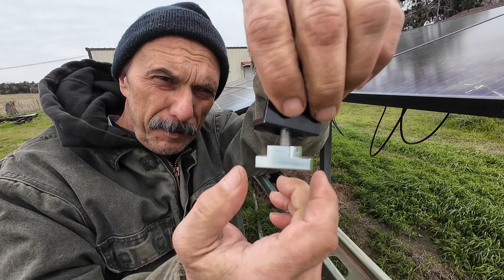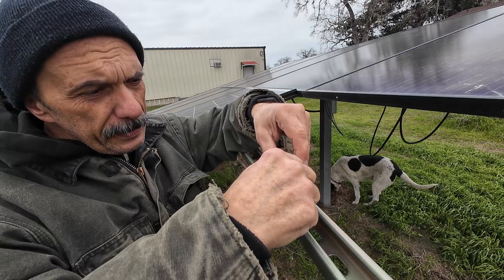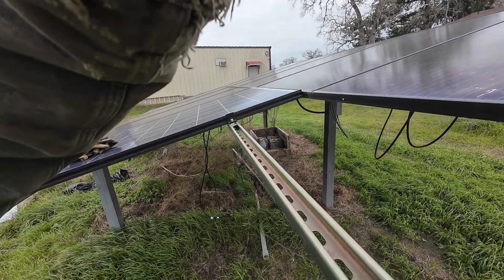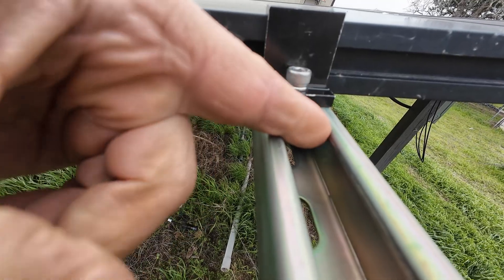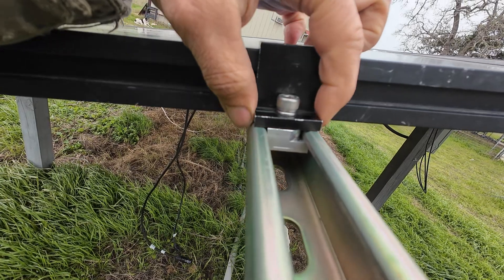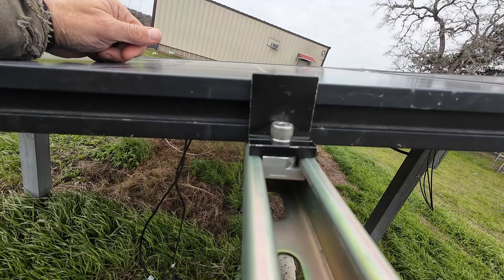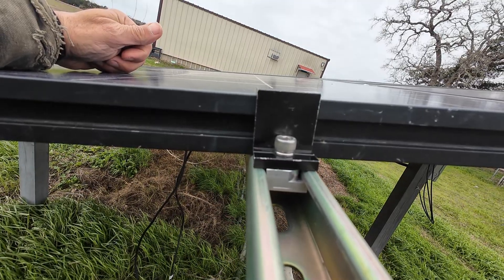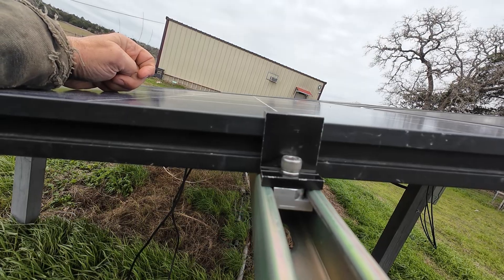How To Mount Solar Panels On Unistrut DIY New Method!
New DIY Unistrut Solar Panel Mounting System
These are the Mid and End clamps I use,
$50 discount
{{COUPON_CODE}} EDSDIYSAVE50